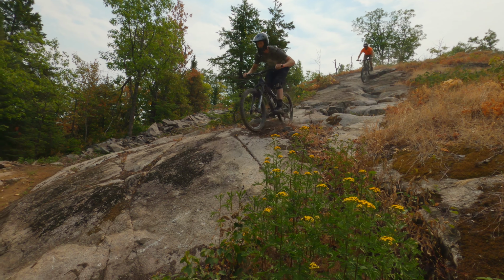Techonite - The New Tech Trail at Giants Ridge! Built by Pathfinder Trail Building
The brand new tech trail built by Pathfinder Trail Building at Giants Ridge is now open!

Rated by the resort as a black diamond I would say most skill levels can still ride this.  I don't show it in the video but the first rock roll has a more mellow ride around and there's no mandatory gaps or anything like that.  I would say it's more of a blue trail but the black rating does fit with how the rest of the trails are rating in the park.

This trail has a great mix of tech and flow with rock rolls, fast swooping berms and raw natural tech that you pick your line through.  I think this trail is super fun and I love the mix.  It has lots of side hits and different options so you'll want to ride it a few times to try things out.

Everything at the bike park so far had been built by Rock Solid and although it's fun trail, it's good to get a different contractor in to add some different flavor to the park.  Pathfinder is also working on a flow/jumpline that should be open later this summer which I am very stoked about!  I will most definitely do a video on that when it's ready.

Hope ya'll get up to Giants and try this trail out for yourself.  It's a really fun time up there!

Pathfinder Trail Building @pathfindertrails
Giants Ridge @giantsridge
Nate @dirtroosterdesigns

Send it!